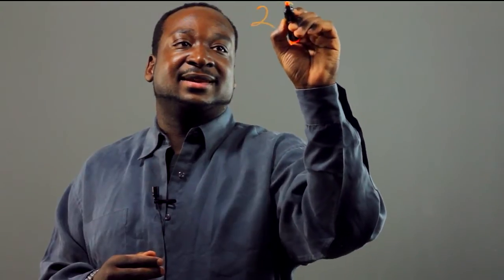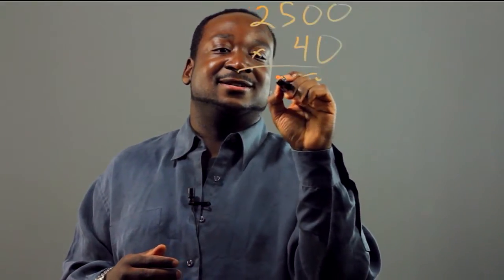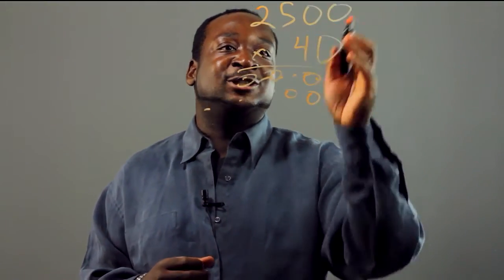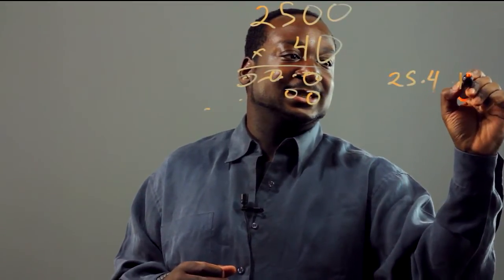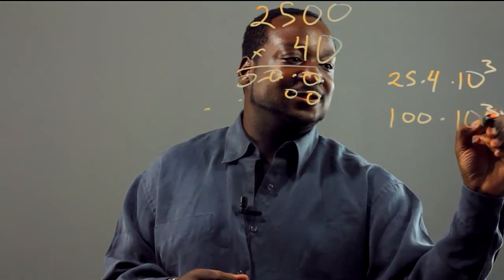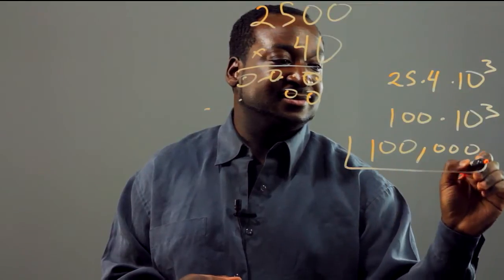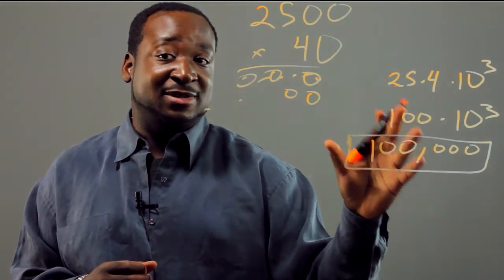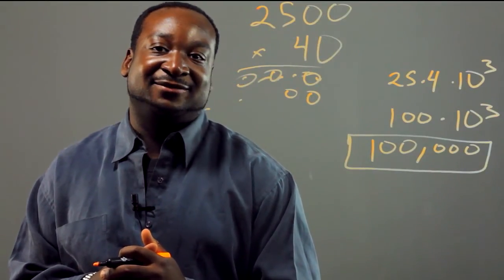What Is an Annex in Math? : Applied Mathematics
Annexing in math is very helpful when it comes to computing other types of data. Find out about an annex in math with help from an expert in computers, with two degrees in both Computer Science and Applied Mathematics, in this free video clip.

Series Description: Mathematics will be very important all throughout your life, not just when you're seated inside a classroom in school. Get tips on the theories of applied mathematics with help from an expert in computers, with two degrees in both Computer Science and Applied Mathematics, in this free video series.